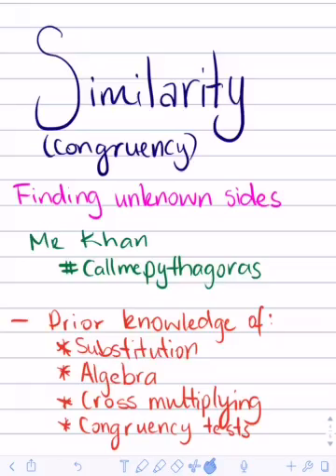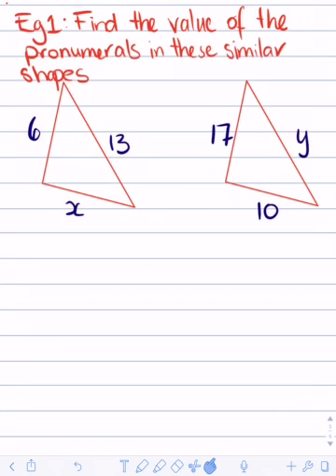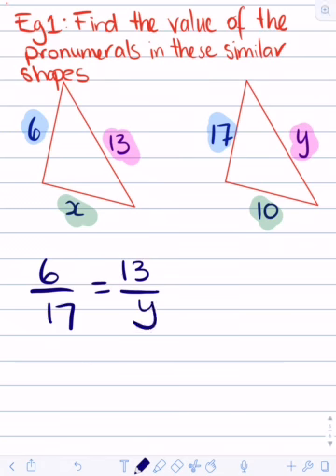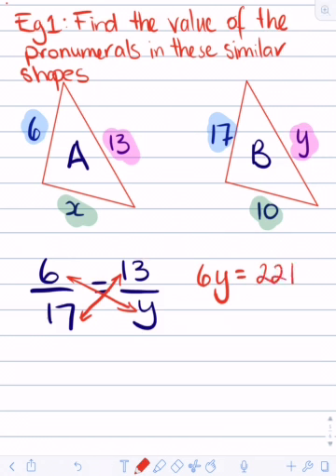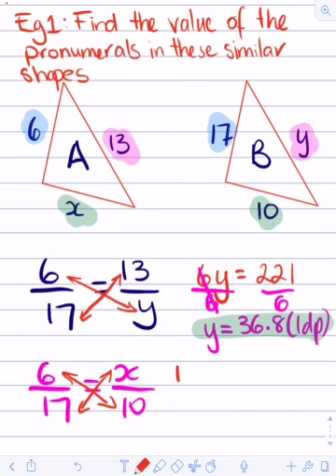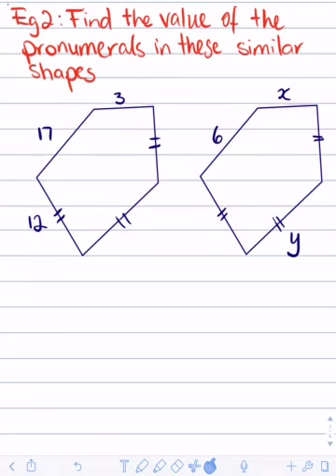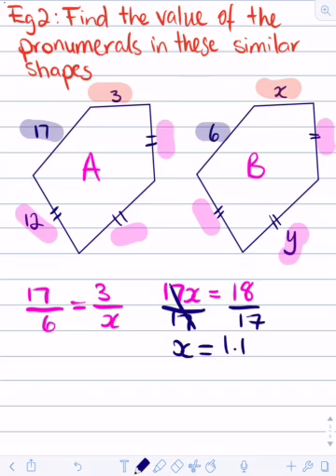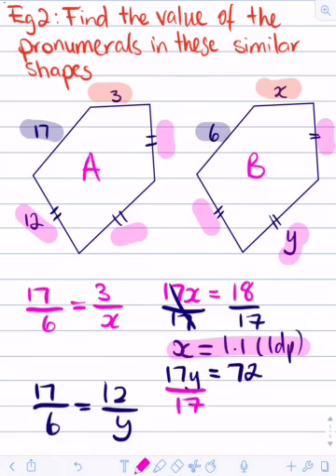Similarity congruency - finding unknown sides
Finding unknown sides using congruency or similarity